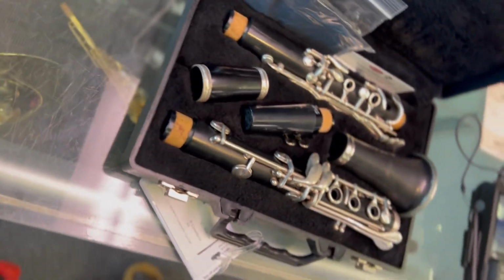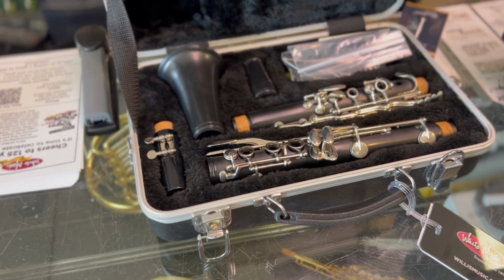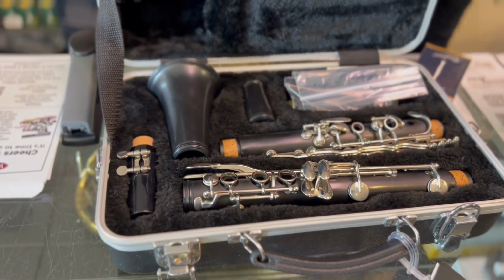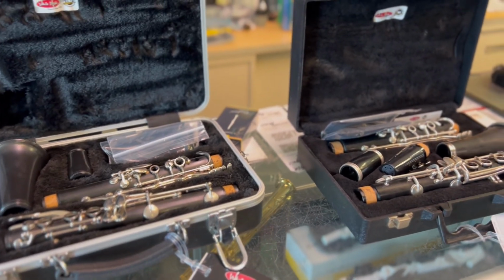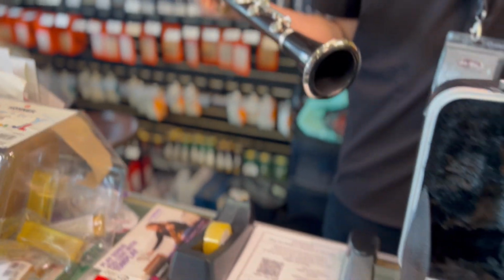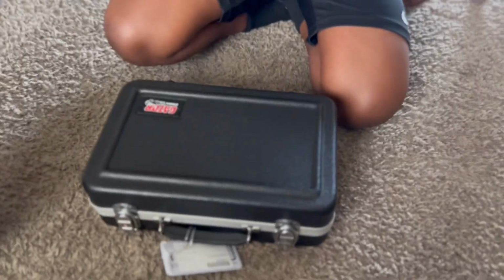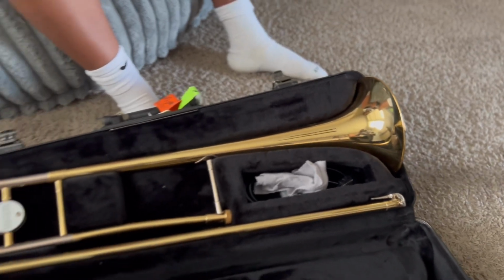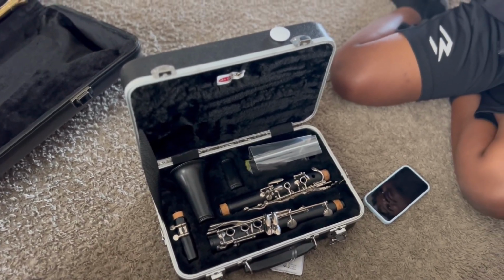Myles Starts Band, Buying A Clarinet For The First Time, Apple Air Tags, How We Track Band Equipment